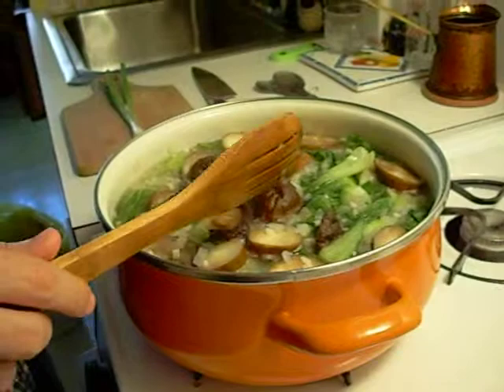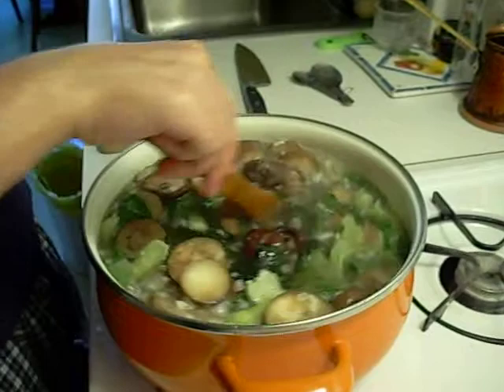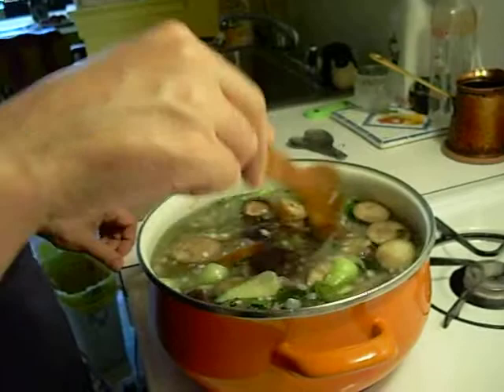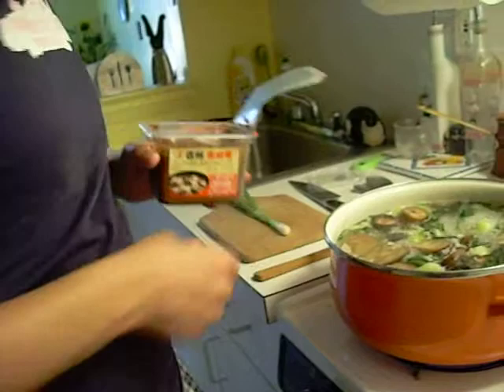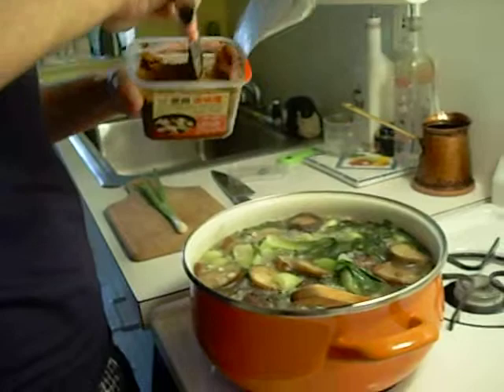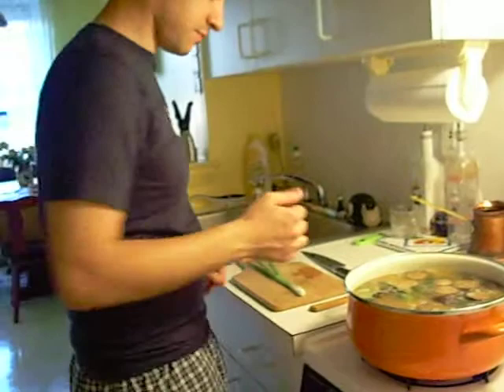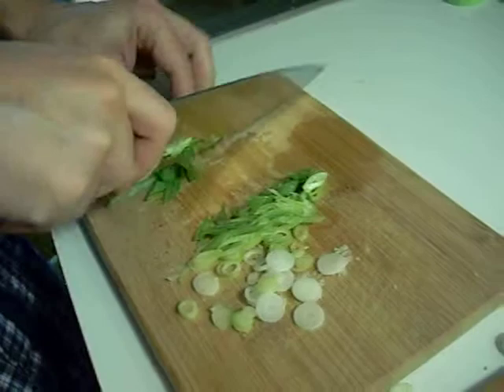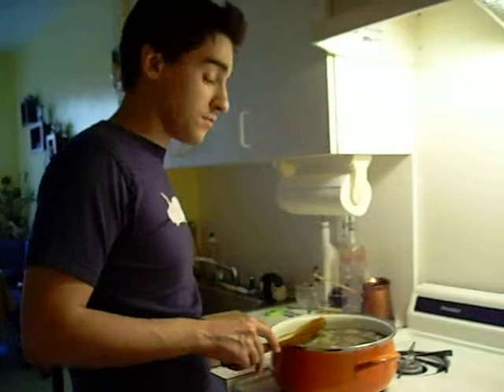Miso Soup - Part 2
Leon's Cooking Show S01E01 part 2